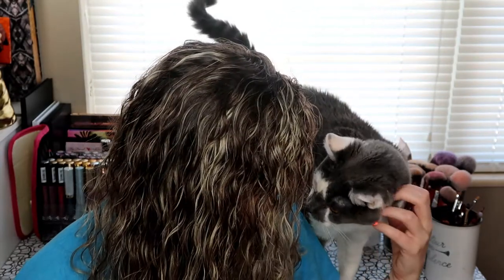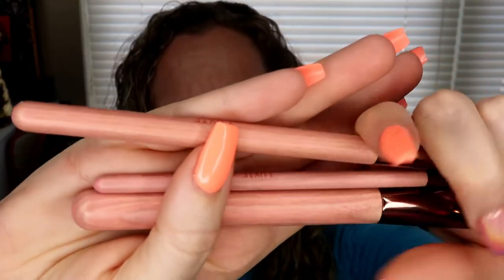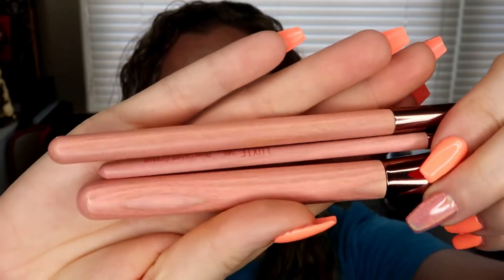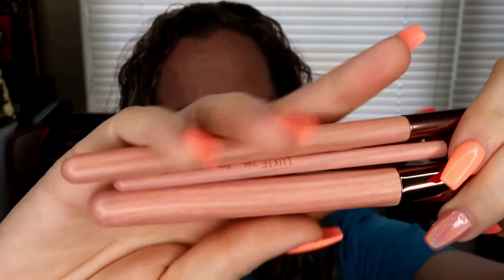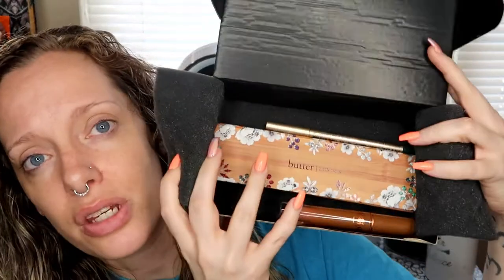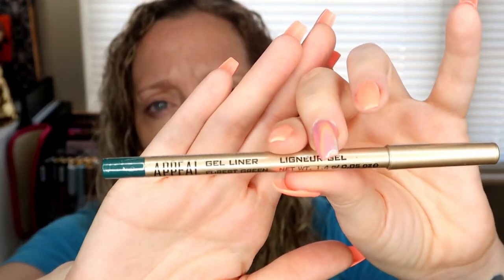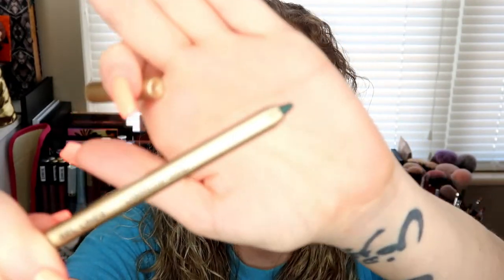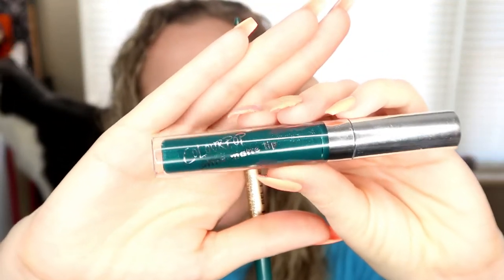July 2019 Boxycharm Unboxing! Is it worth it?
I received my July Boxycharm subscription box and in this video, I do an unboxing and a try-on of all of the makeup, skincare, and beauty tools that I received!  If you are a huge fan of beauty products and makeup like I am, check out the link below to get your own Boxycharm box to take advantage of this amazing opportunity to get over $100 of products for only $21!!!
What is Boxycharm?  It is a subscription pox that is delivered to your mailbox monthly for only $21.  You are guaranteed 4-5 full size products to will equal more than $100!
Also, you can upgrade to Boxyluxe, which is a luxury version of Boxycharm that is mailed IN PLACE of your regular box every 3 months.  With Boxyluxe, you are guaranteed a total box value of over $300 and it is only $28.99 in addition to the $21 for the months of March, June, September, and December!
Through Boxycharm, I have been able to try new products from brand that I have never even heard of while expanding my makeup and skincare collection!
In this box, I can't which product is my absolute fave since I seriously loved every single product that I received.  Sign up ASAP so you can get on the waitlist for the upcoming Boxyluxe box that drops on September 1st!

I've really had a lot of fun doing more sit-down style videos lately while putting a large focus on beauty and makeup.  Thank you for all of your support, likes, and kind comments as I am continuing to grow as a creator.  On my channel, I cover a huge variety of topics, which include family vlogs, mental illness and anorexia recovery, vegan cooking and eating, makeup and skincare, fun challenges and much more!  You guys are my audience and I want I want to create content that you enjoy and that we can connect over.

Sarah-QJZZTOGL

xoxo

S N A P C H A T: tree_huggah